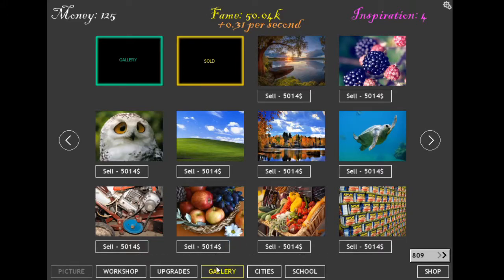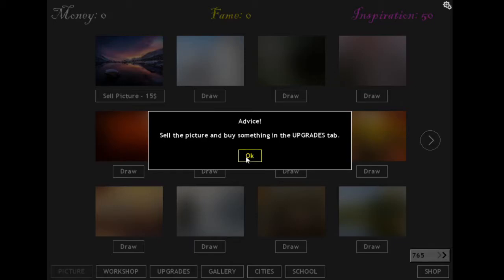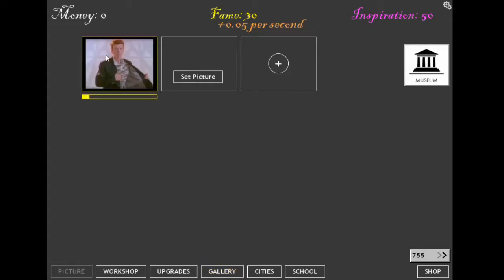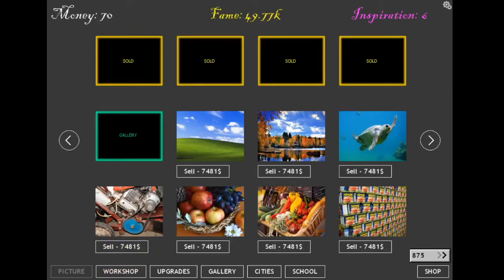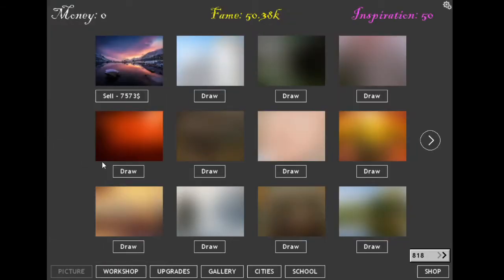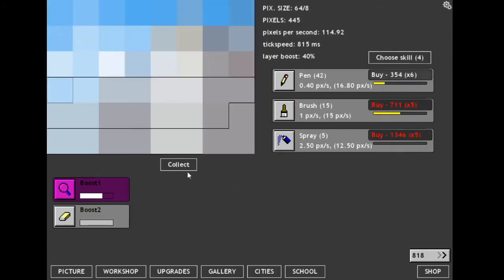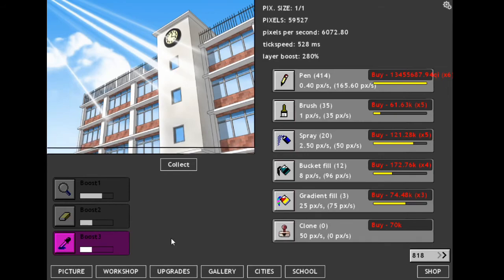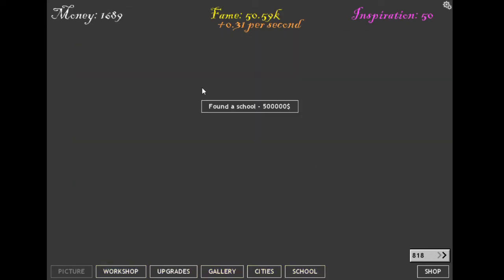Artist Idle #2 Moscow